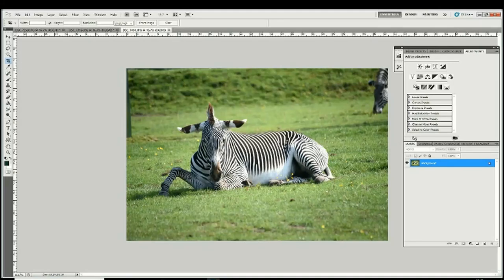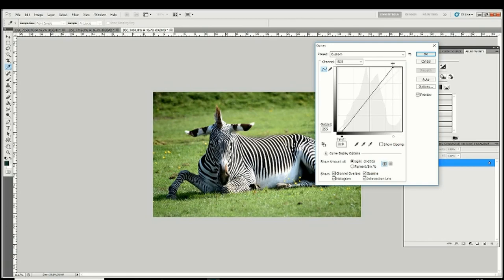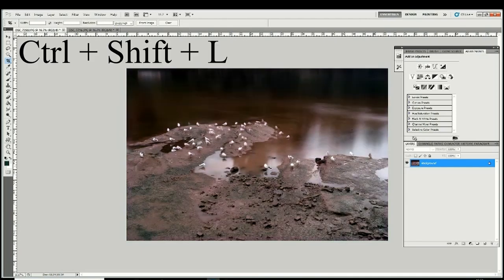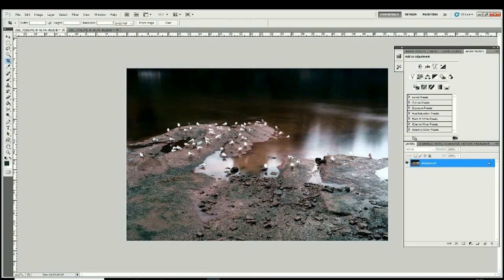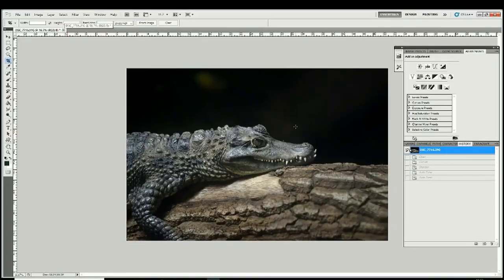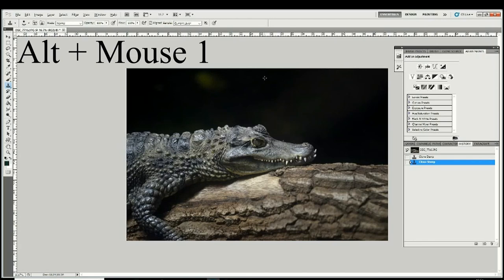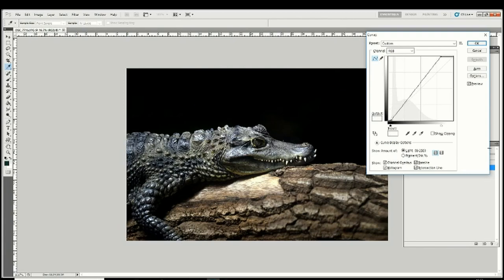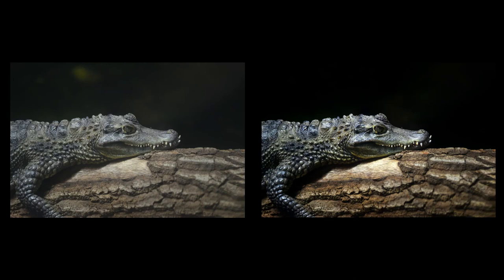Basic editing in Photoshop - Beginners Course in Photography - Lesson 10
This is a short video to get a basic understanding of editing in Facebook

It covers:
Cropping
Curves and brightness adjustment
Colour adjustment
Using the cloning tool (remove unwanted parts of the image)

I used my D750 to shoot this video With this beautiful lens